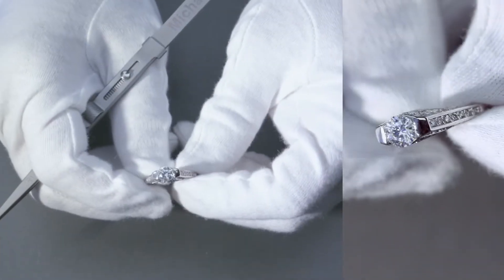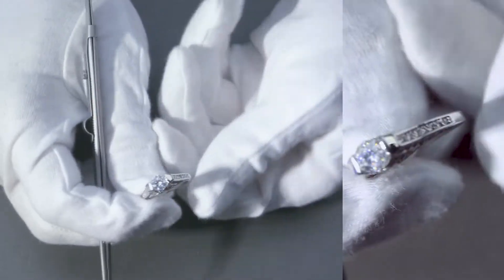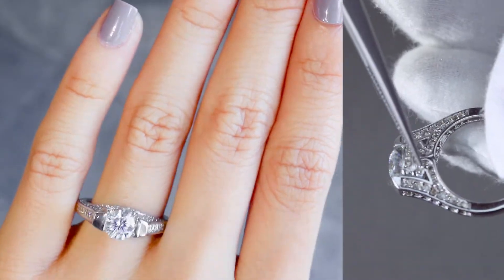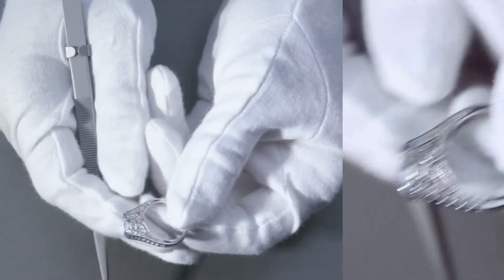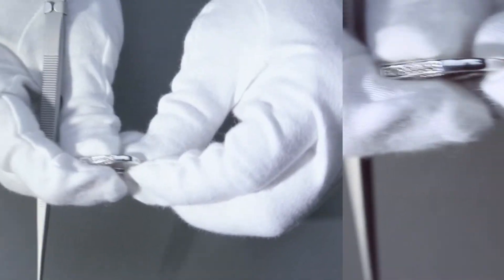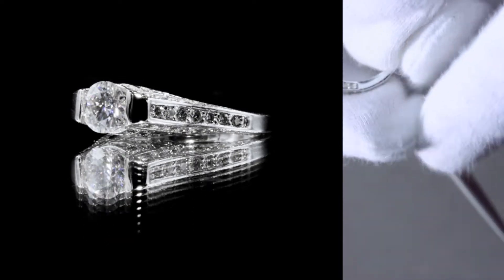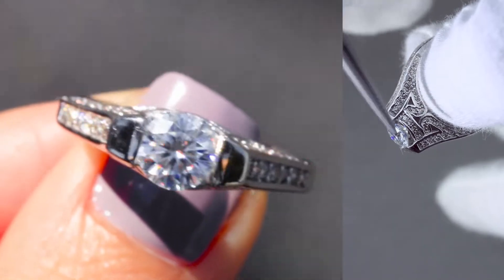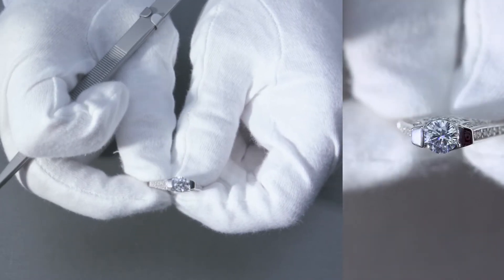F&B Showcase: FAB 6mm Round Moissanite on Thick Tension Set Shank